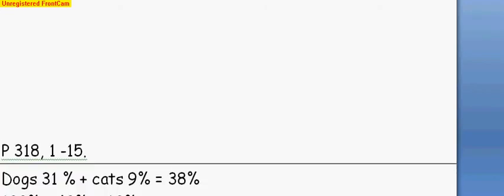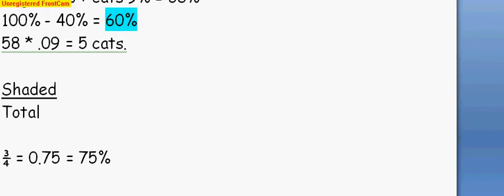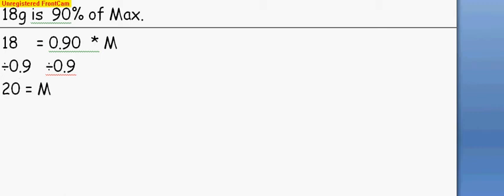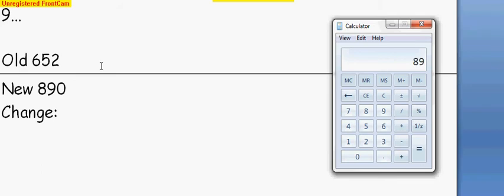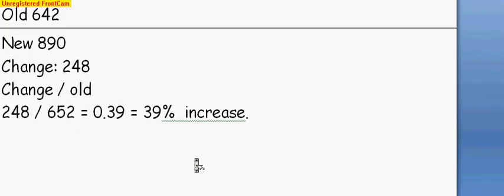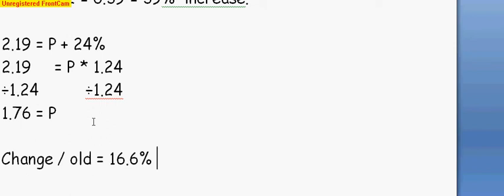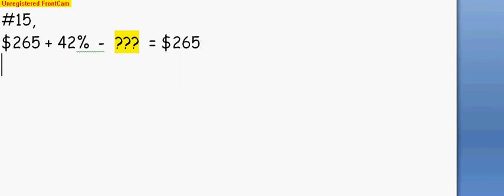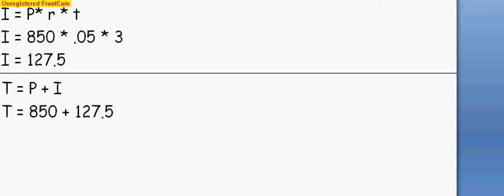pre alg p318 review chapter 6 video with answers and explanations